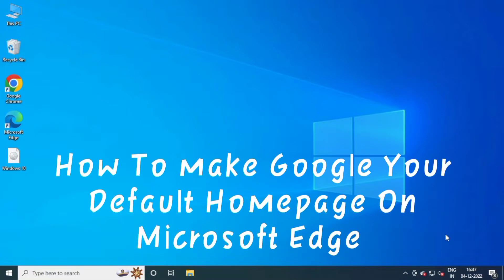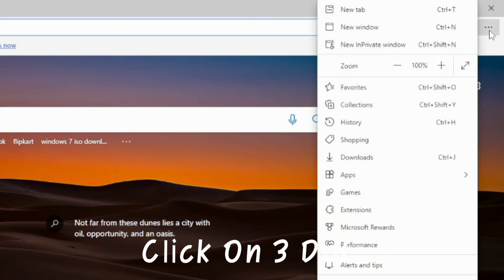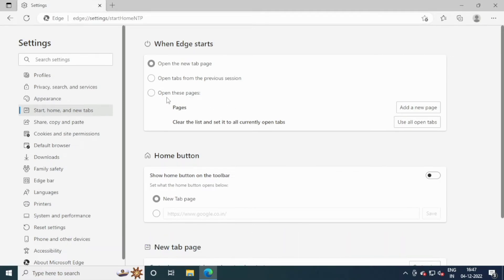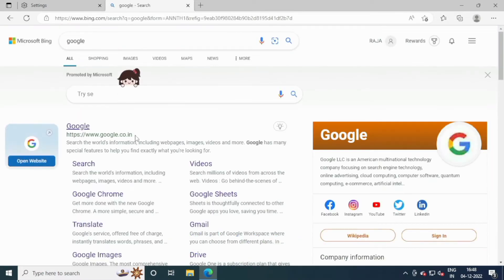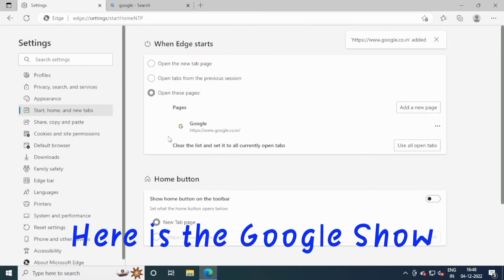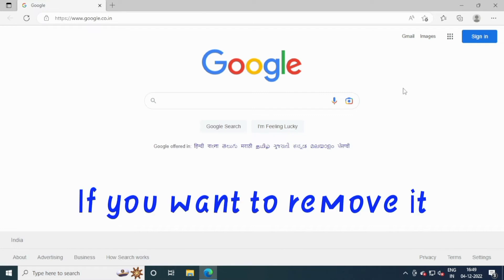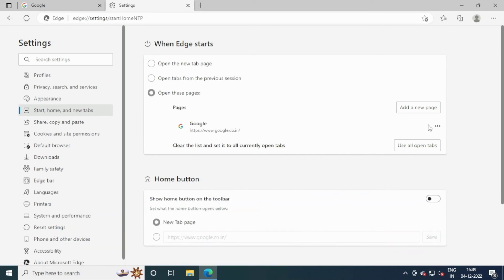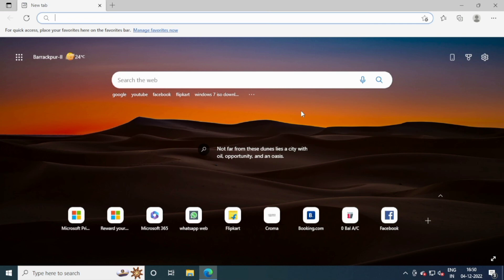How To Set Google As Homepage In Microsoft Edge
In this video, I will show you how to set Google on Microsoft Edge HomePage

Raja Das
From:-
Kalyani, West Bengal